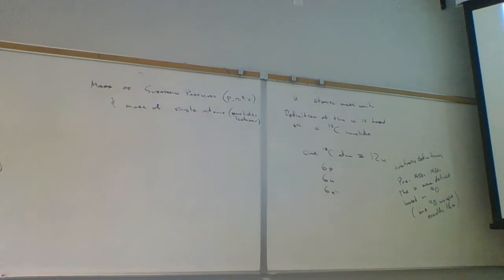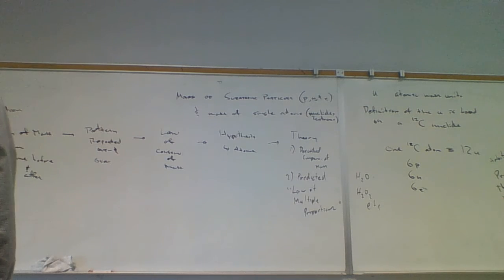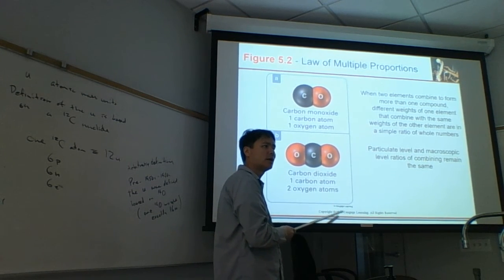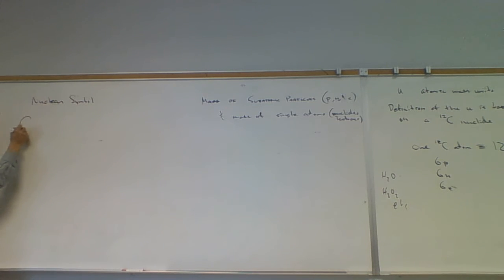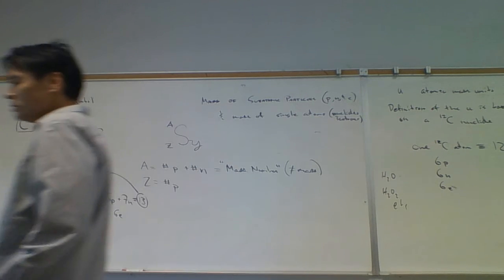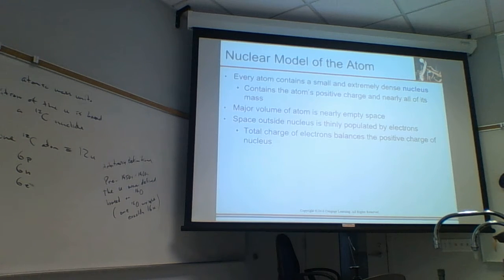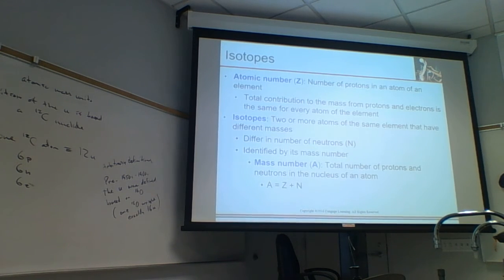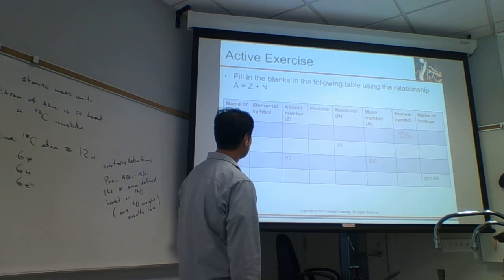Chem 4 1220 030518 B